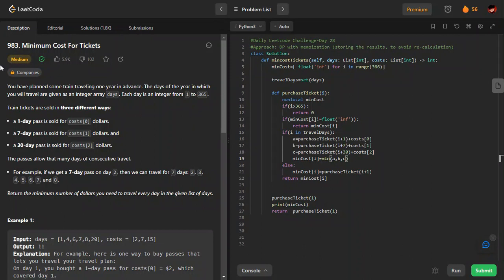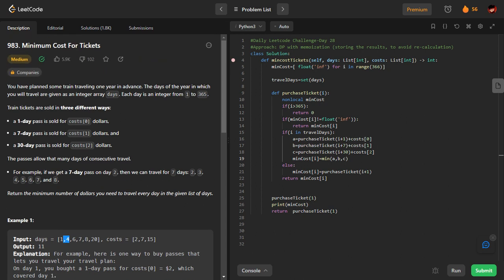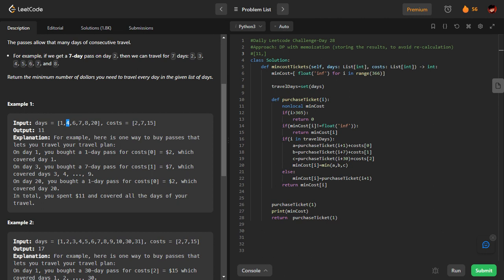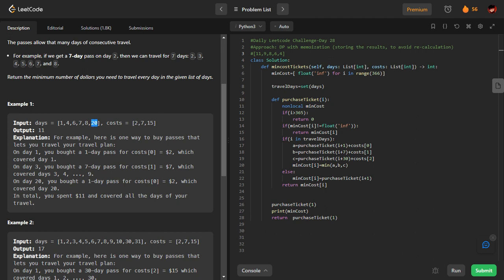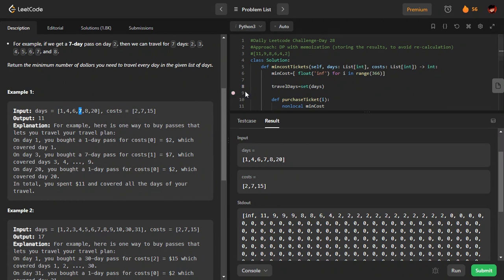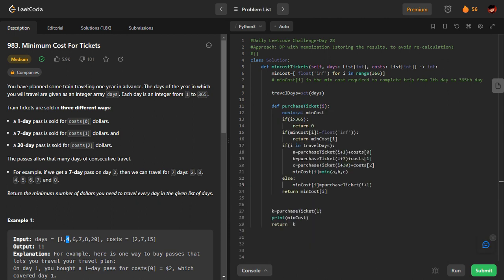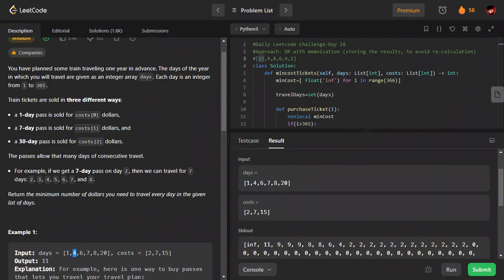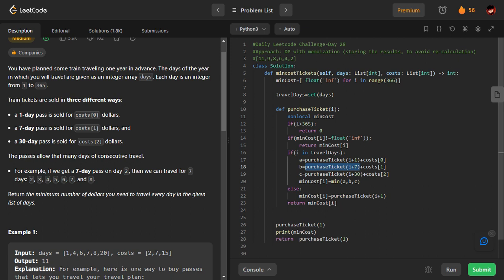Daily Leetcode Challenge | Day 28 | Minimum Cost For Tickets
Daily Leetcode Challenge- March 2023 Day 28 - Minimum Cost For Tickets

Leetcode question no: 983
difficulty: medium
Approach: DP with memoization
optimized approach beats 80% of the test cases, ITS BETTER THAN THE OFFICIAL APPROACH,AS WE ARE CACHING THE RESULTS

leetcode solutions,
letcode python,